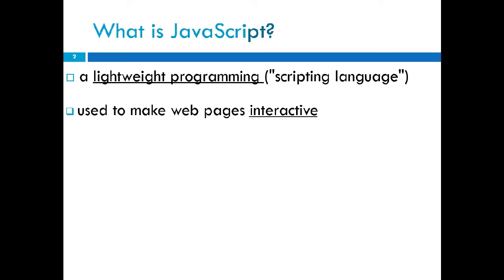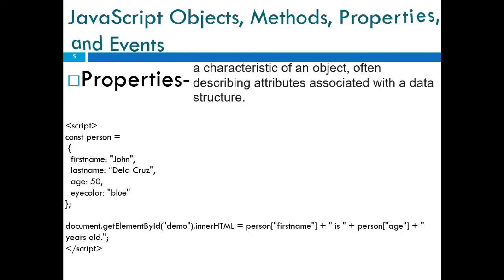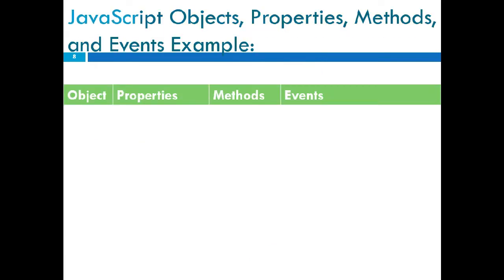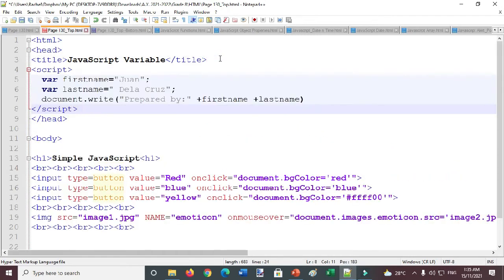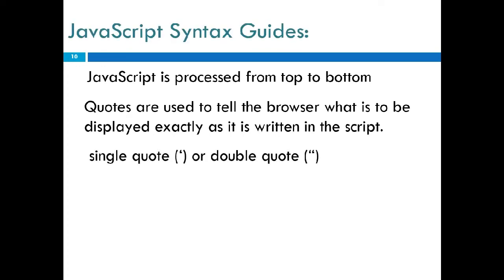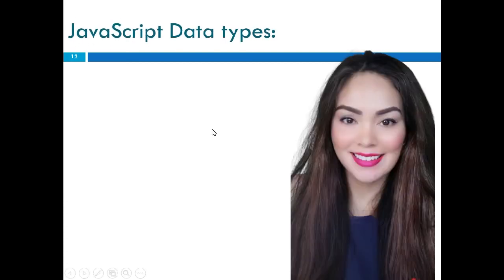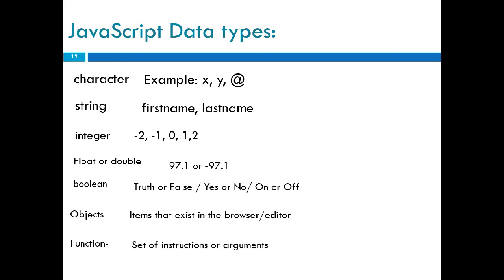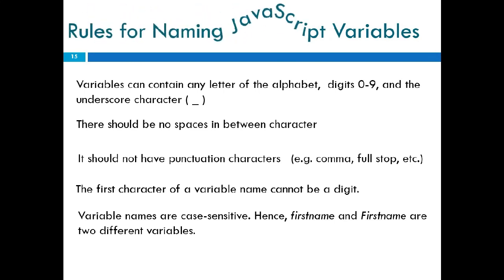JavaScript Syntax Rules and Variables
In this video: JavaScript Syntax, Rules, and Variables